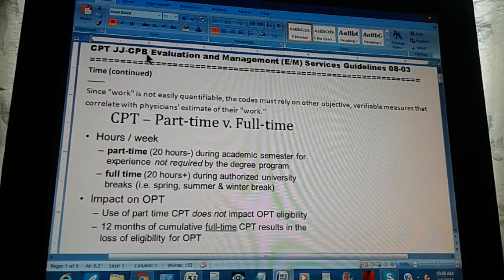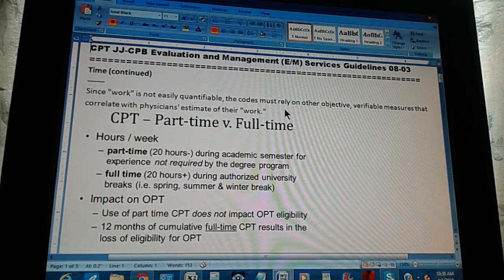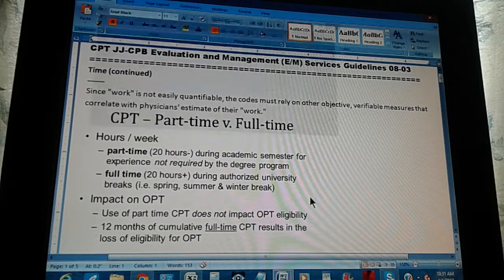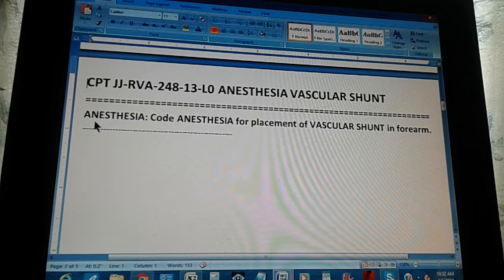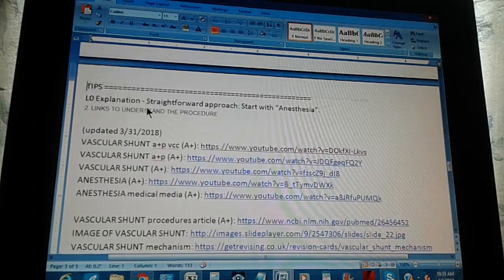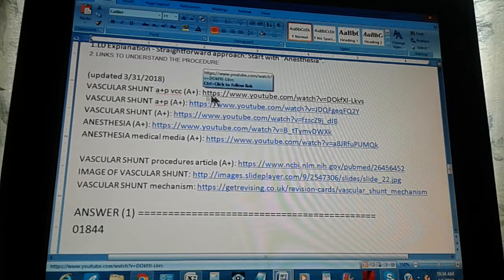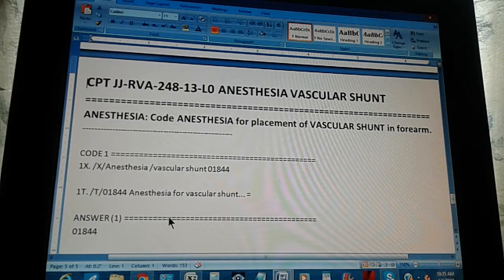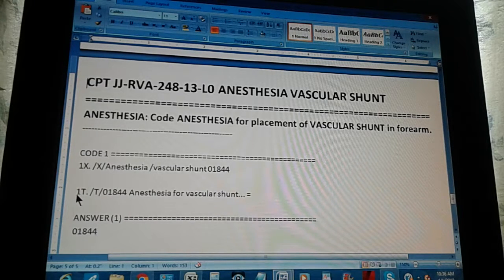CPT JJ-RVA-248-13-L0 anesthesia vascular shunt